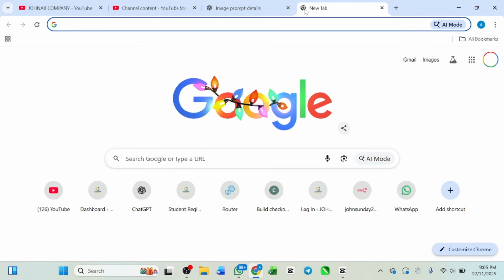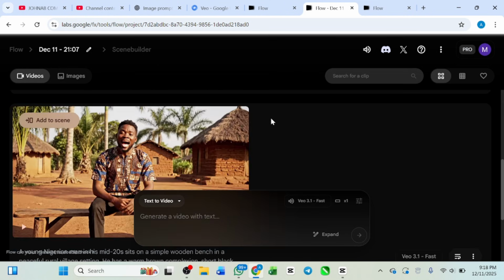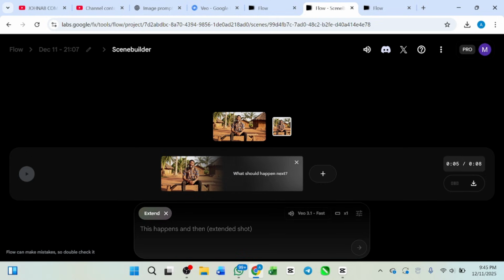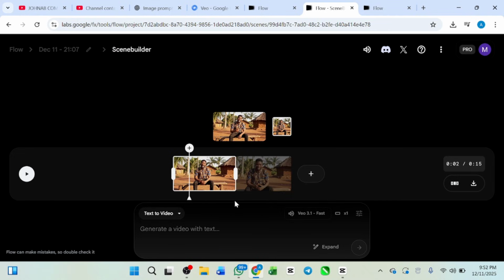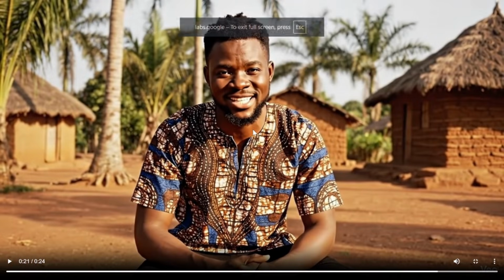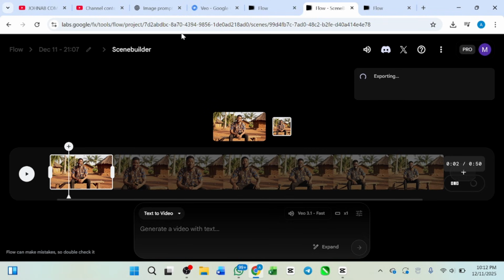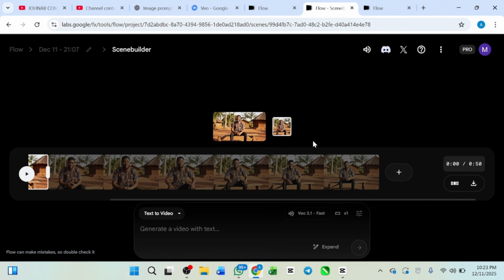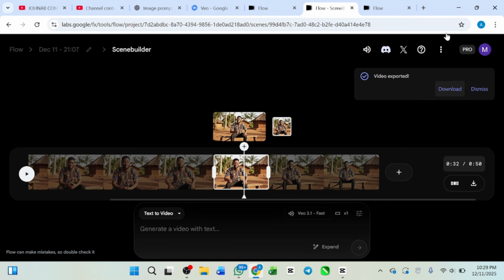Make 1–10 Minute AI Videos with Google Veo 3 Scene Builder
Unlock the full power of Google Veo 3 Scene Builder and learn how to create long, cinematic AI videos with consistent characters from start to finish! 🎬✨

In this tutorial, I break down how to use Scene Builder to generate 1-minute, 2-minute, and even 10-minute videos using AI — perfect for content creators, filmmakers, marketers, and business owners who want to create smarter, faster, and better.

Join Our AI Mastery Class — Become a Complete Digital Creator

Unlock the skills you need to dominate the digital world. In our AI Mastering Class, you will learn:

✅ How to create any type of realistic AI videos — including full Nollywood-style movies
✅ How to generate long videos with 100% consistent characters
✅ How to create African folktale videos and full faceless content
✅ How to build a responsive website using AI (no coding required)
✅ Professional graphic design using AI + CorelDRAW
✅ Prompt engineering for better results across AI tools
✅ Facebook and Instagram ads that convert

And beyond the skills…
🔥 You also get access to our private community, where we support you, guide you, and help you grow your brand or business.

Don’t wait — the digital world is moving fast.
Start mastering AI today and create the future you want.